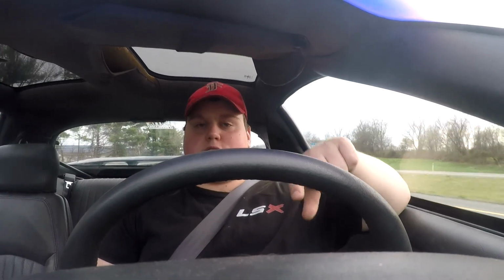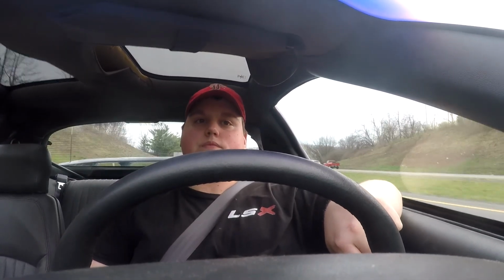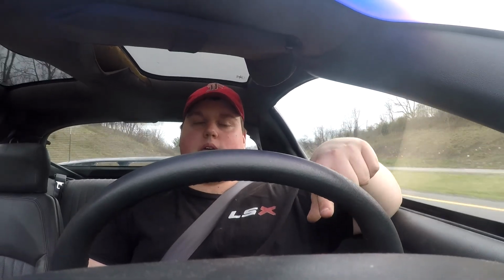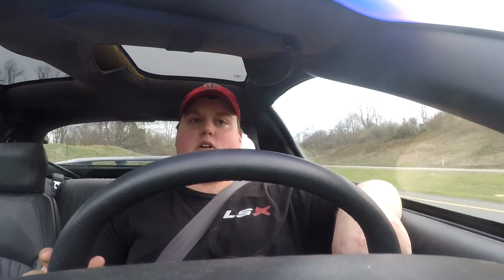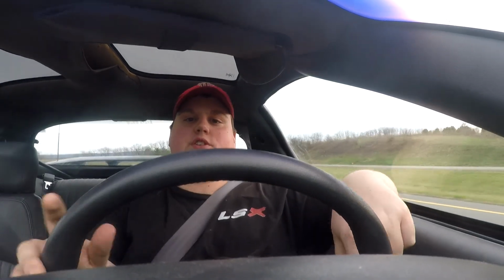MY CAR IS A TICKING TIME BOMB!